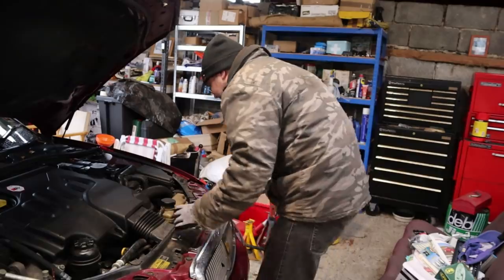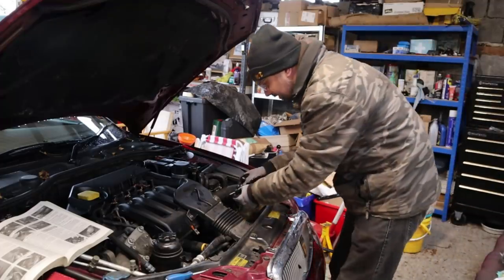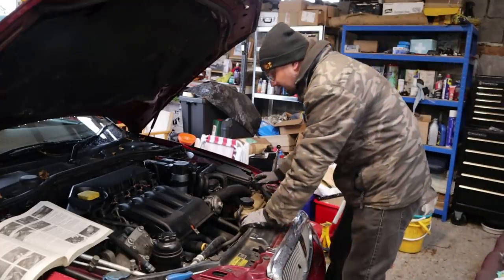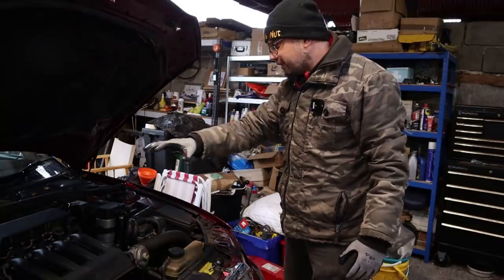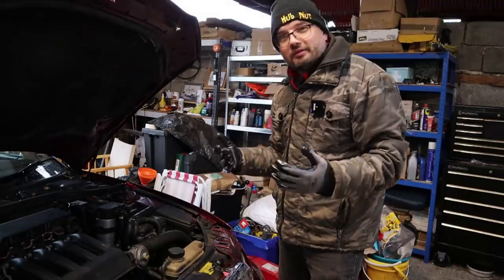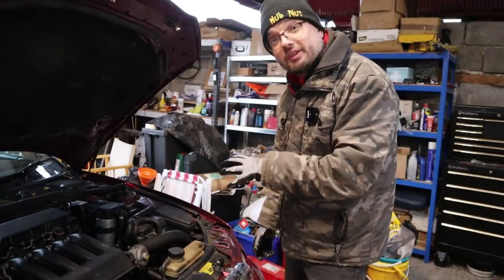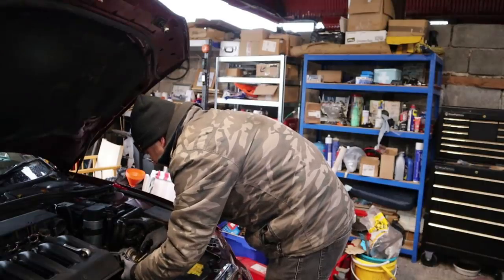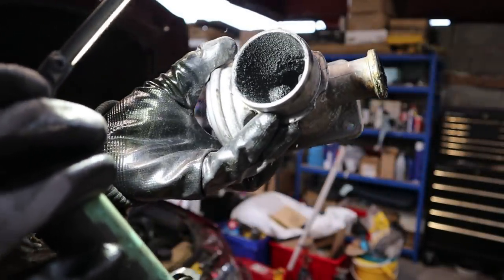Rover 75: Man vs EGR and PCV Part 1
I can't stop working on this car, so I remove the Exhaust Gas Recirculation Valve for a clean, and swap the PCV  (Positive Crankcase Valve) breather. Which is when the problems start...

where you'll also find support options.